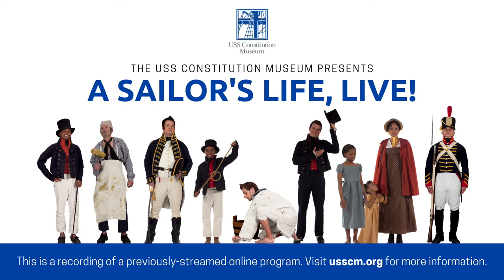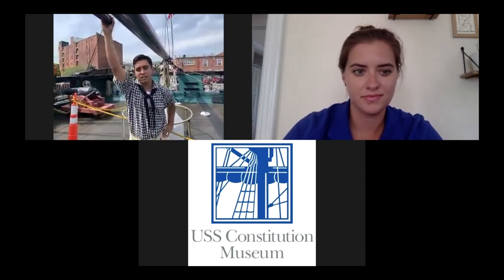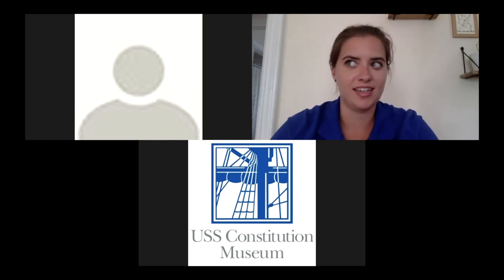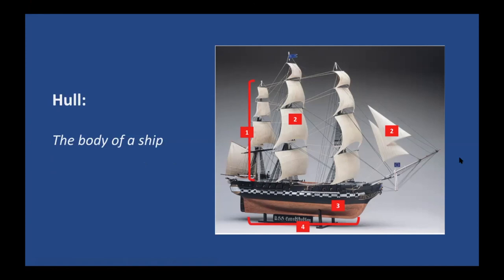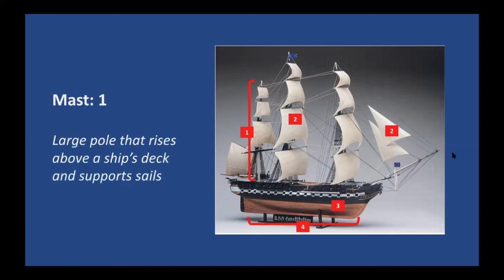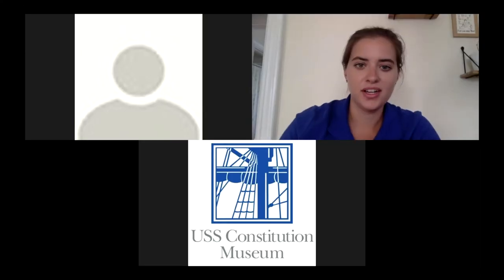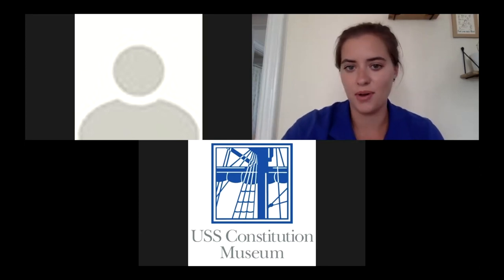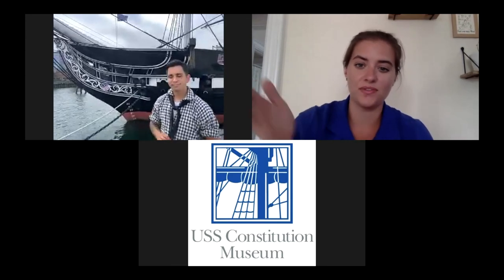A Sailor's Life, Live: Ship Design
Where is the iron in "Old Ironsides"? In this episode, learn all about the design and construction of USS Constitution.